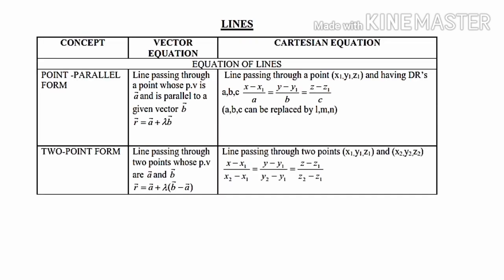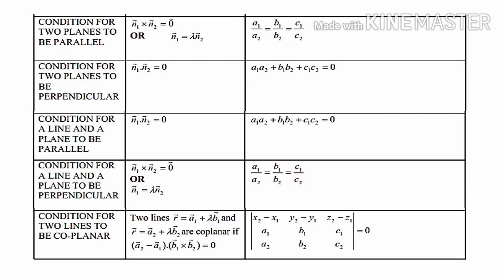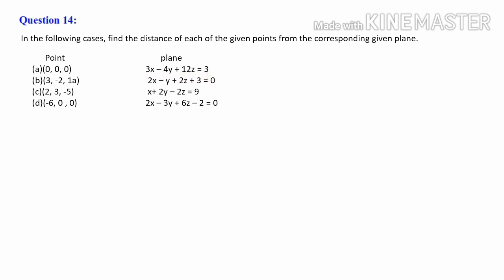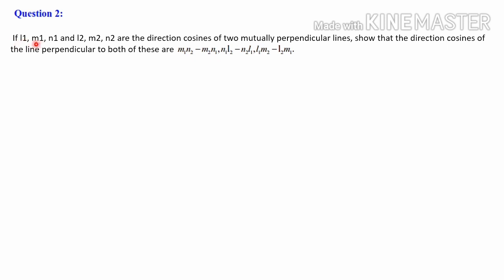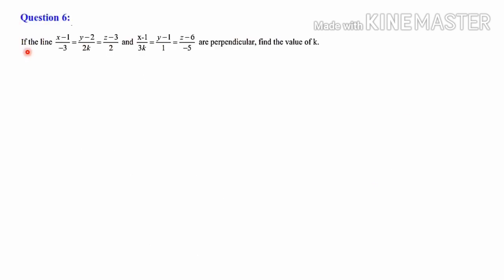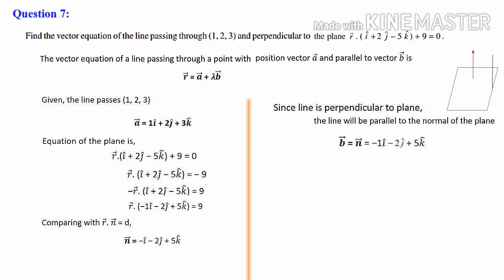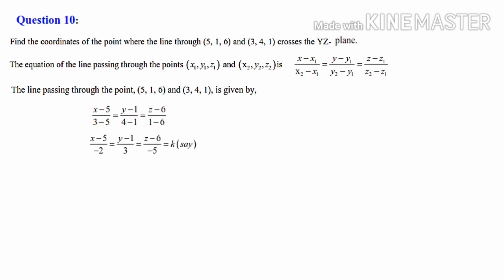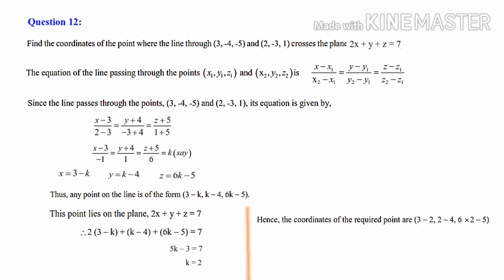Class 12 Three Dimensional Geometry Part 6